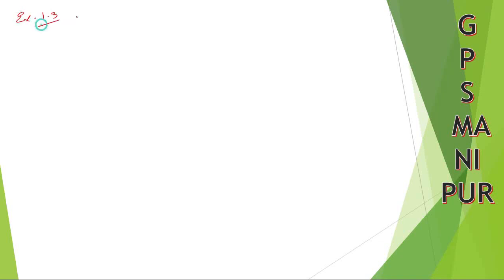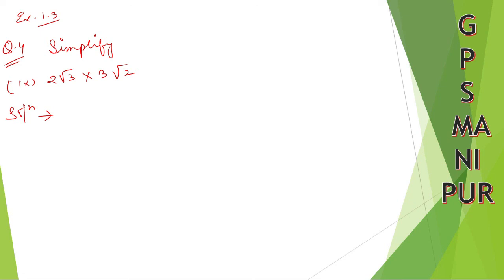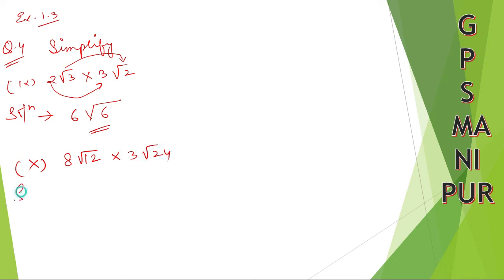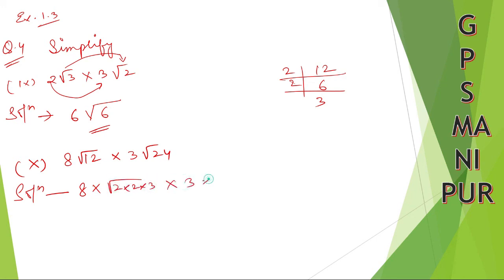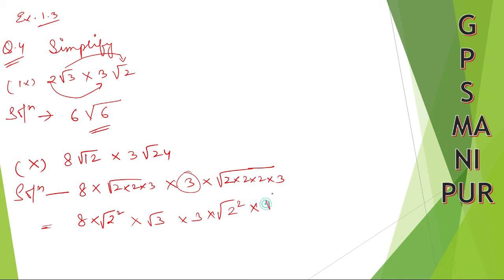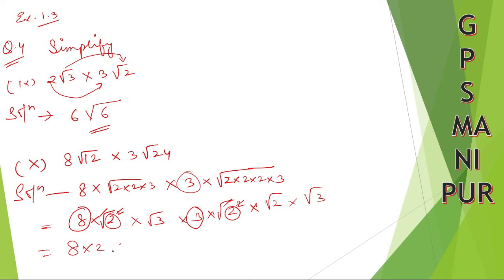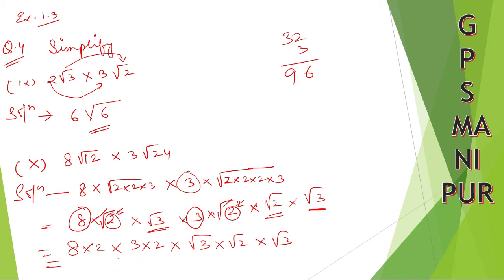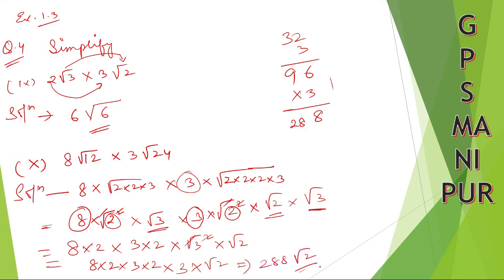NUMBER SYTEM || CLASS IX MATH EX. 1.3 Q.NO. 4 (ix)(x) || MANIPUR BOARD || GPS MANIPUR